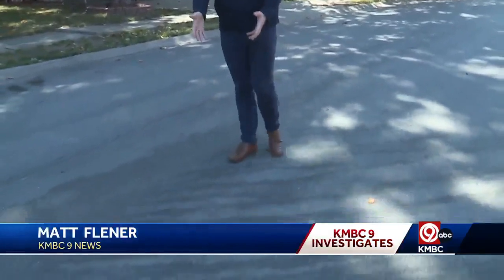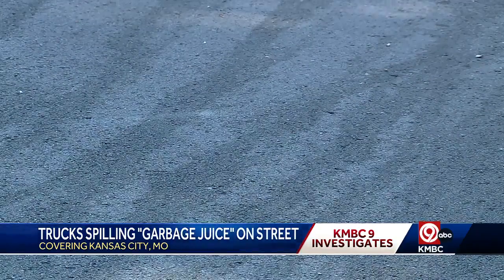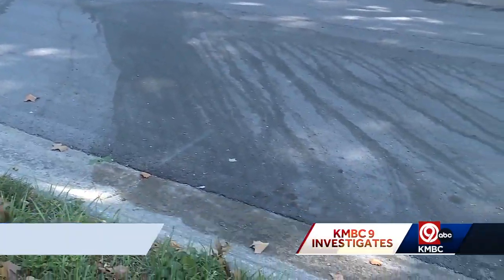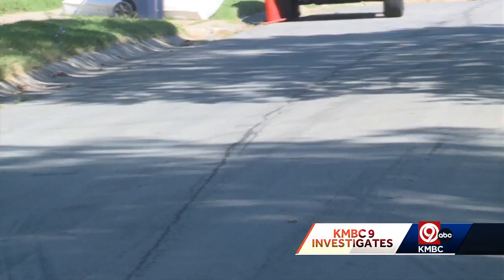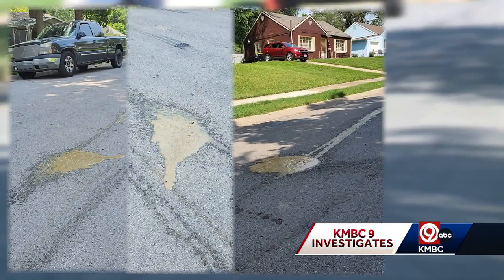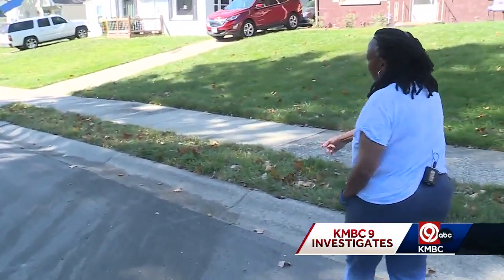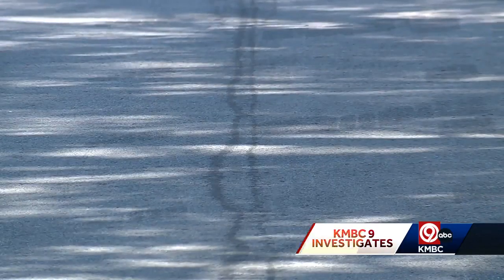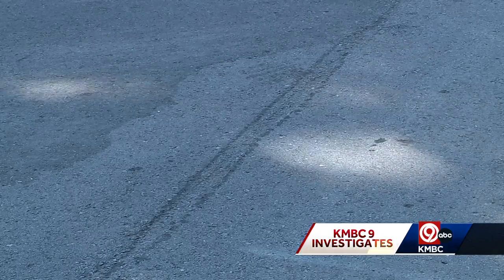“Garbage juice” from trucks staining city street, woman says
A Kansas City woman says there is a serious concern with liquid waste coming from garbage trucks when they pick up trash in her neighborhood near 79th and Olive.